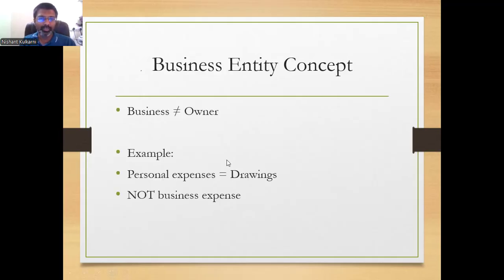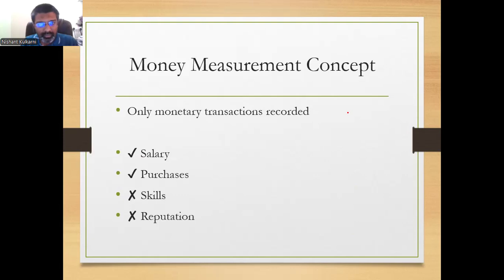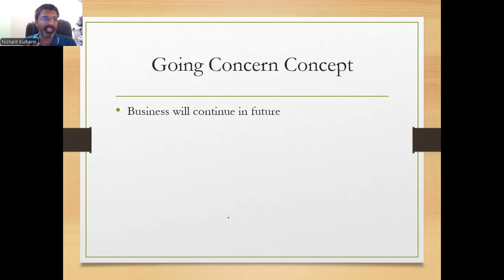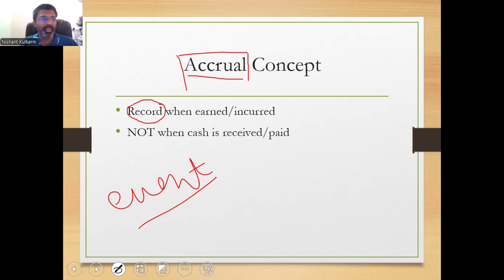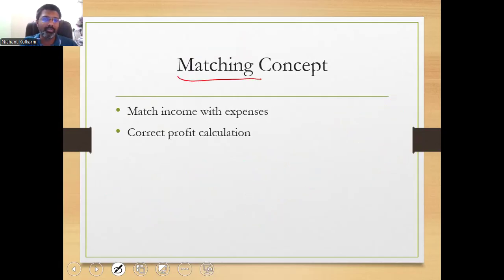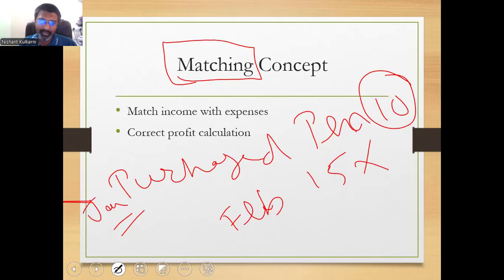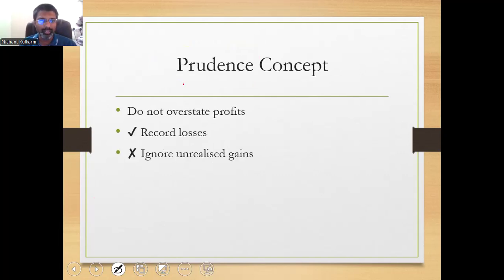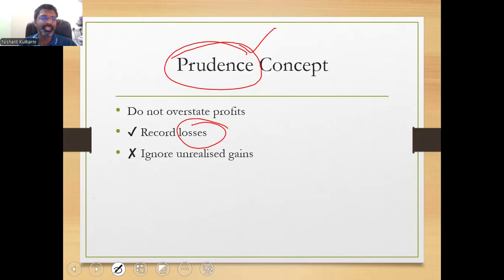Basics of Bookkeeping and Accountancy (Part2)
Learn Basic Accounting Concepts in the simplest way.

In this video, we explain the fundamental accounting concepts that form the foundation of accounting and bookkeeping. These concepts are essential for students, professionals, and business owners to understand how financial statements are prepared correctly.

This video is part of our Accounting Basics for Beginners series, where we cover accounting step-by-step in a practical and easy-to-understand manner.

📚 Topics Covered in This Video:

• What are Accounting Concepts
• Business Entity Concept
• Money Measurement Concept
• Going Concern Concept
• Accrual Concept
• Matching Concept
• Consistency Concept
• Prudence Concept

🎯 Why These Concepts Are Important:

These accounting concepts ensure that financial statements are:

• Accurate
• Consistent
• Comparable
• Reliable

Understanding these concepts will help you build a strong foundation in accounting and make it easier to learn advanced topics like journal entries, ledger, and financial statements.

👨‍🎓 Who Should Watch This Video:

• Commerce students
• CA / CMA / CS beginners
• Accounting learners
• Small business owners
• Anyone who wants to learn accounting from basics